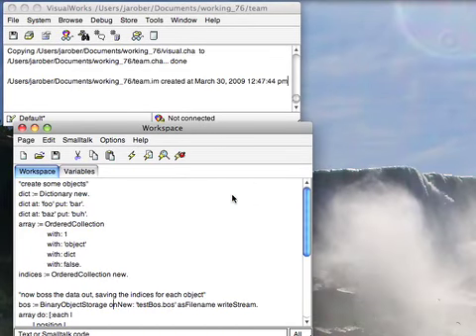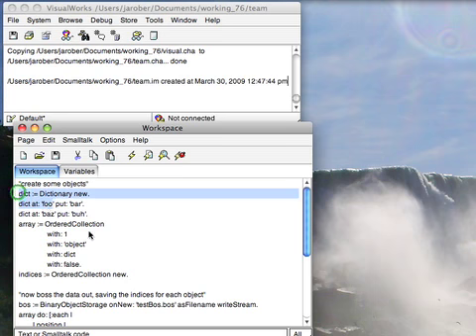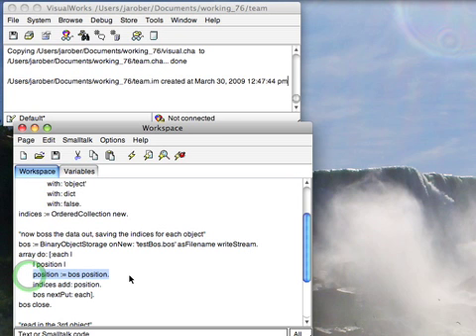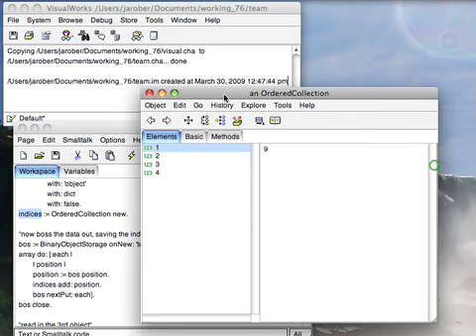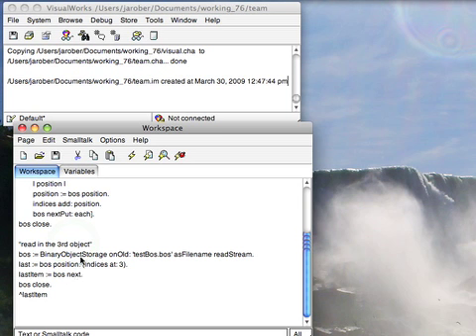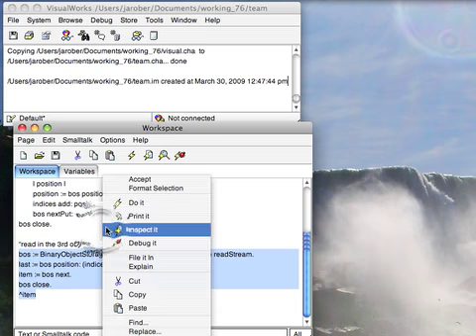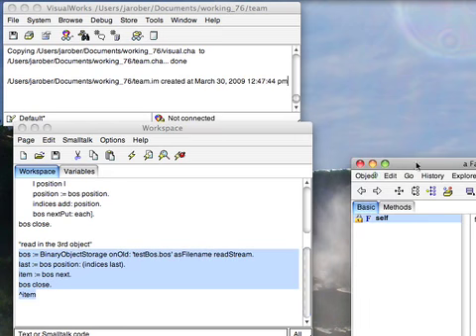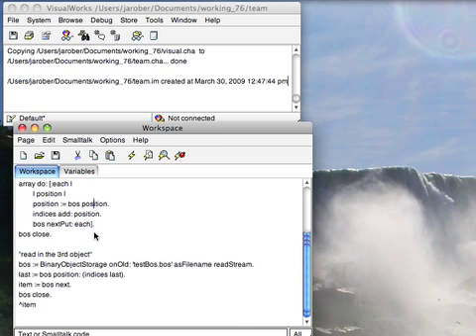Tutorial: VisualWorks Core Libraries - Random Access BOSS Files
A look at random file access in the context of BOSS - i.e., opening a BOSS file, and indexing to a specific object.